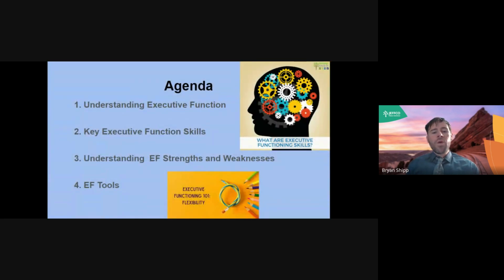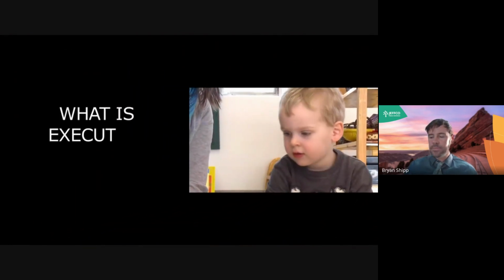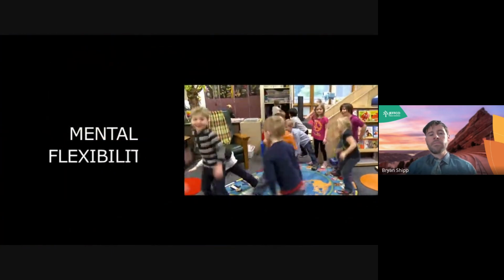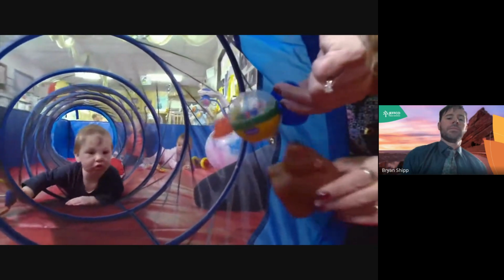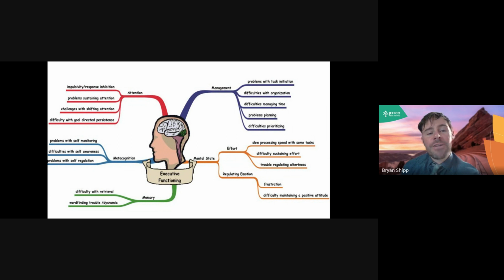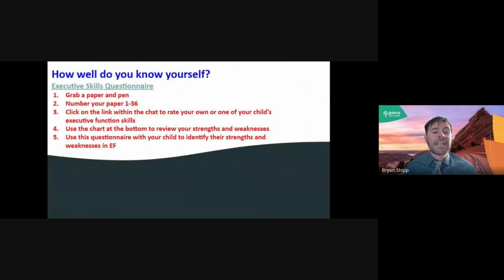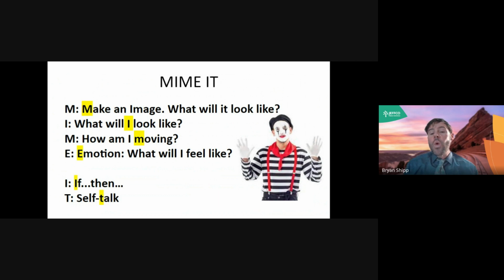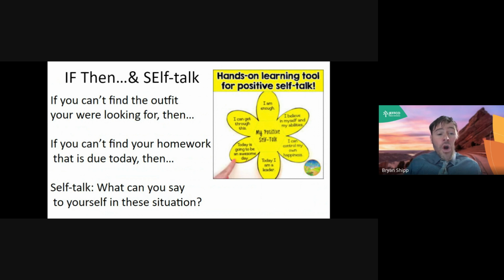Executive Functioning (Part 1)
Join our presentation to support your child in building their executive functioning skills. 8 key executive functioning areas will be discussed.  We will share both classroom and home resources. These easy to use tools help build the habits necessary to be successful in life.